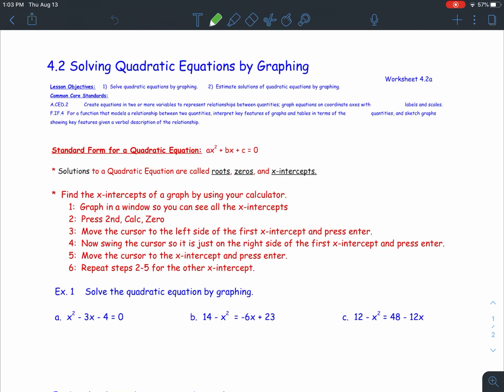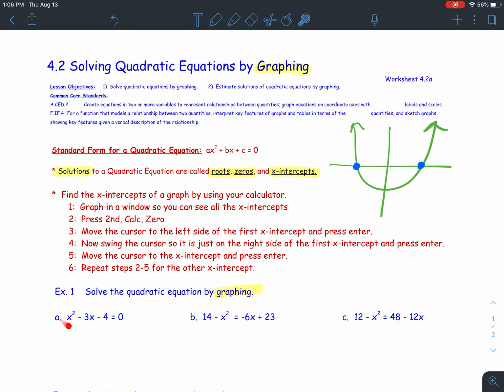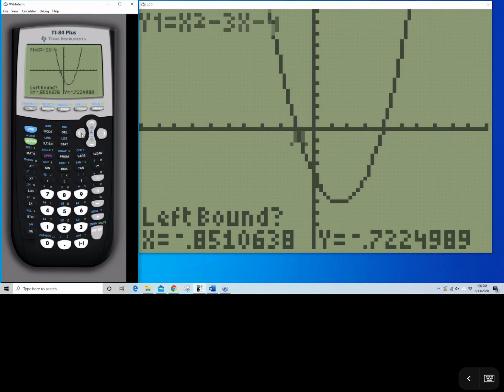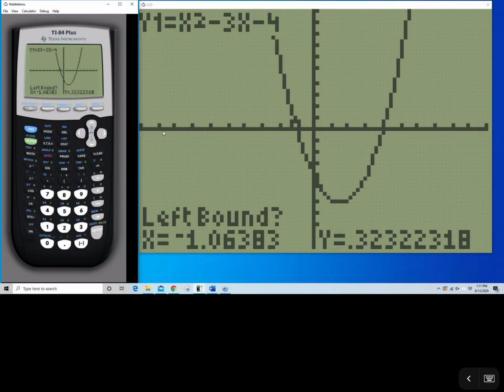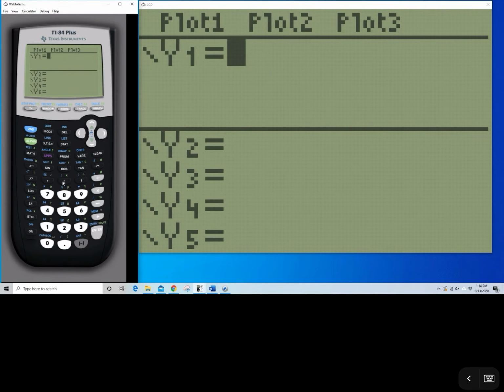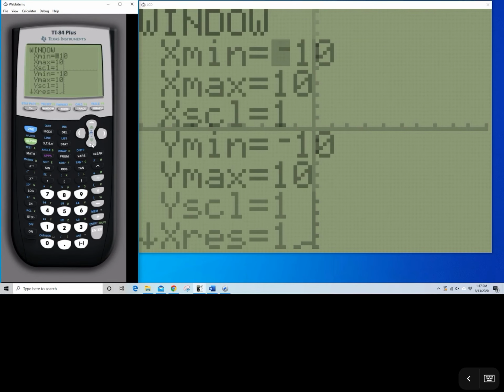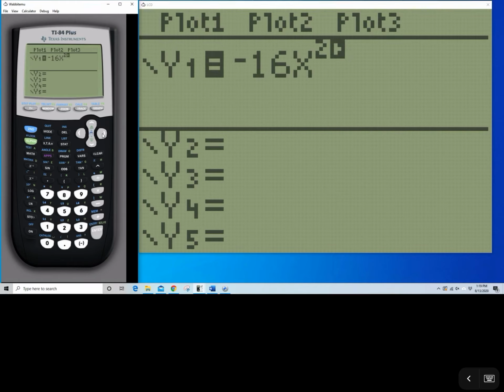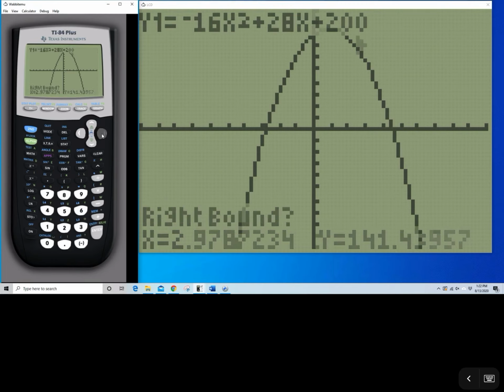HA2 4.2 Video (Solving Quadratic Equations by Graphing)